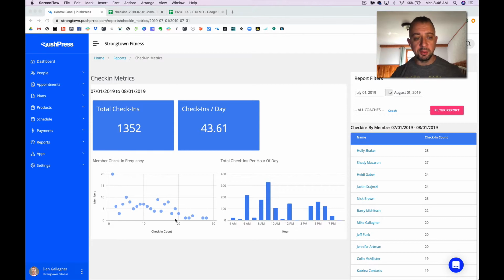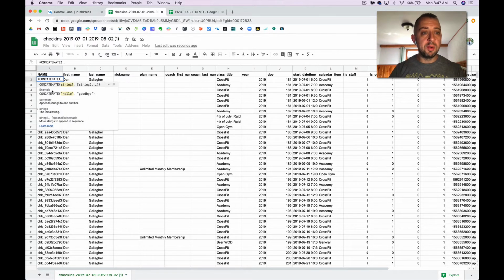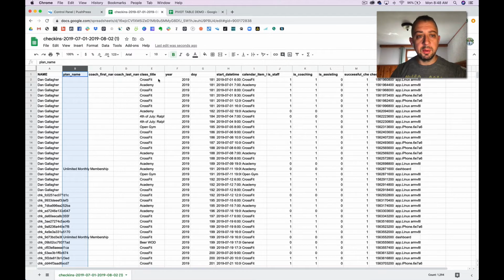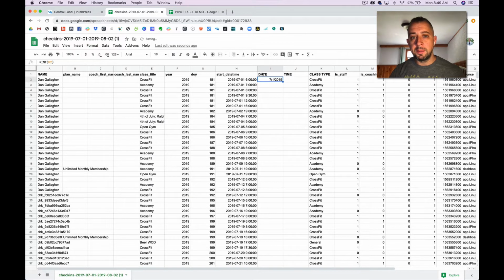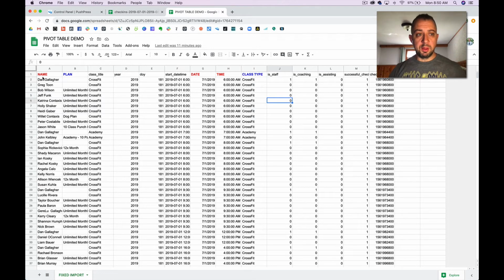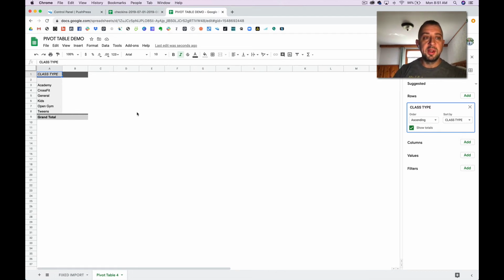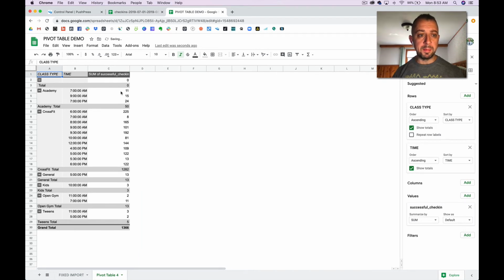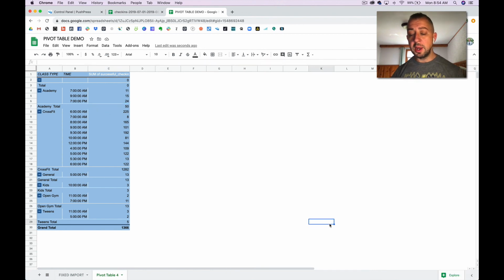Using CSV Files to create Pivot Tables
Demo video on exporting CSV files from PushPress and creating a Pivot Table to filter check-ins per class type / time.

Combine First Name and Last Name into 1 cell:
• CONCATENATE:    =CONCATENATE (X1," ",X2)

Separate Date & Time into 2 cells:
Date:
• INT: =INT(X) change cell format to 'Date'
Time:
•INT: =X-INT(X) change cell format to 'Time'